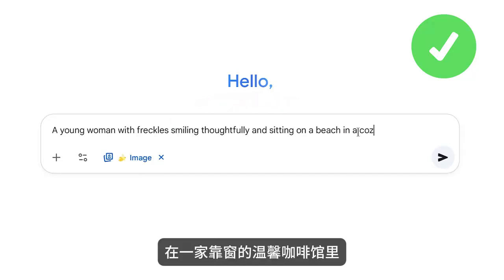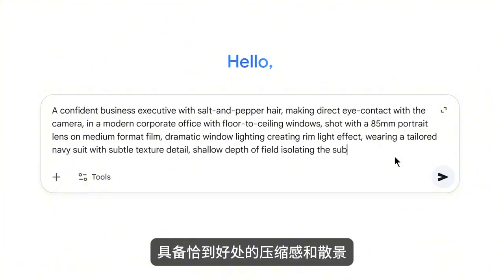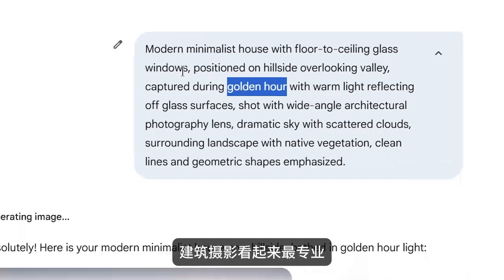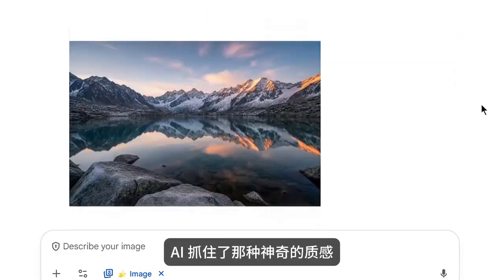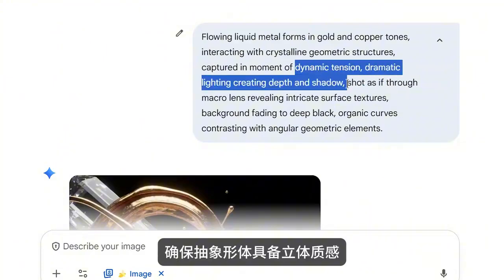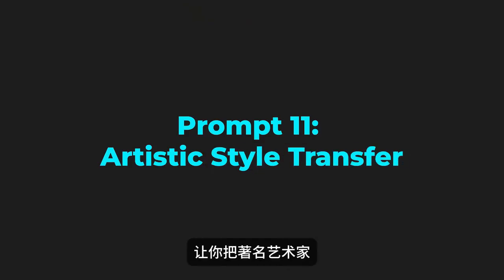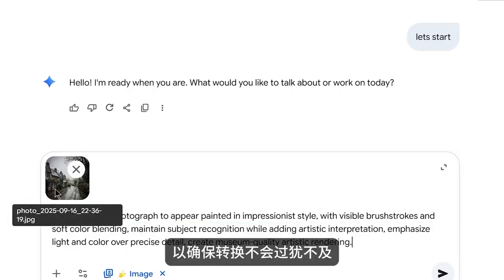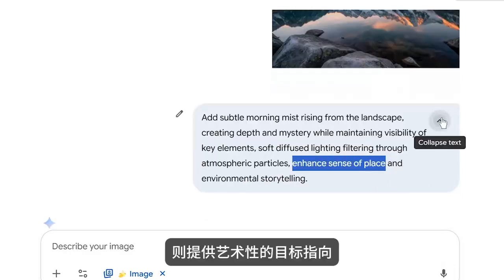Nano Banana Masterclass: 15 Pro Tips for Dwarf Cavendish Success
Want healthier, faster-growing Nano Banana (aka Grand Naine/G‑9, Dwarf Cavendish)? Here are 15 practical tips—from soil mix and spacing to watering, nutrition, de‑suckering, propping, bunch bagging, and harvest timing. Works for backyard pots and commercial orchards.